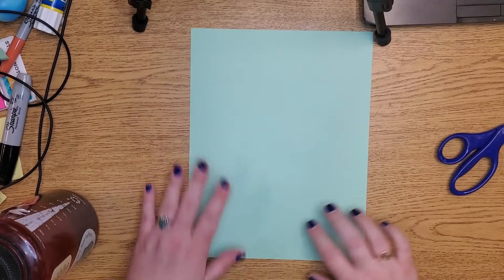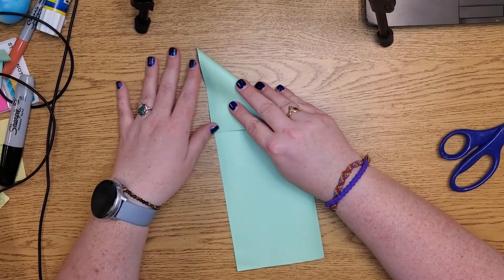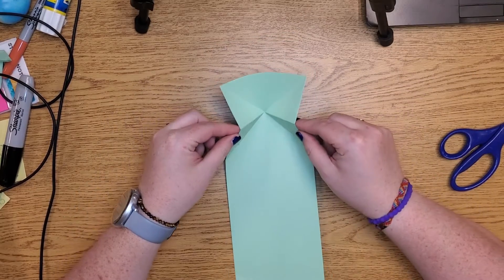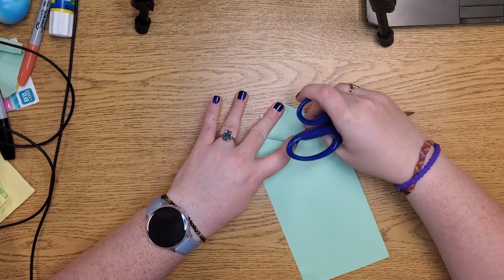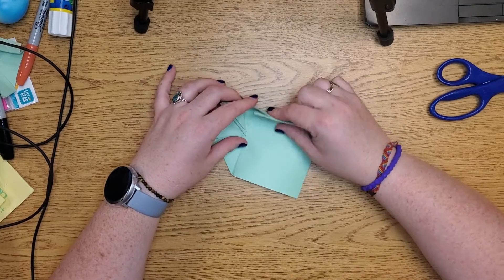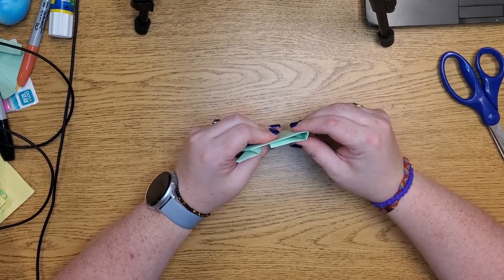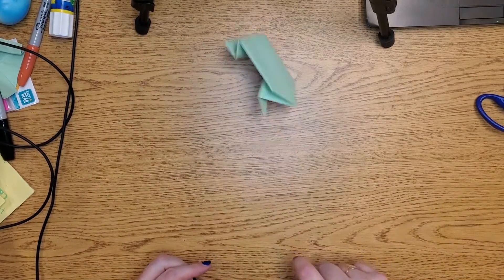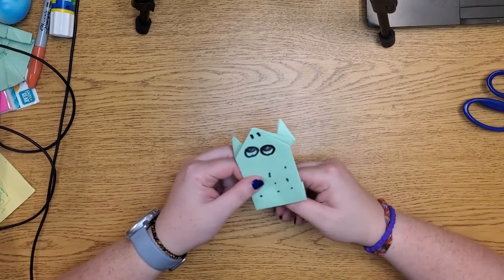5 6 PT4 Form and 3D